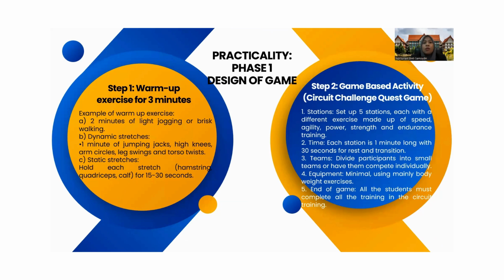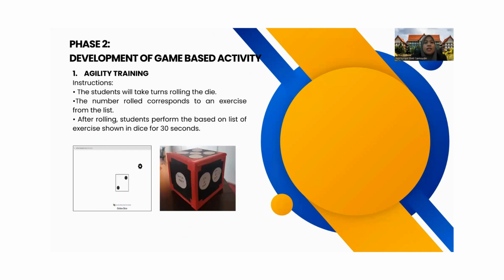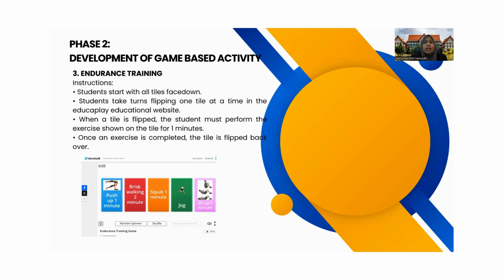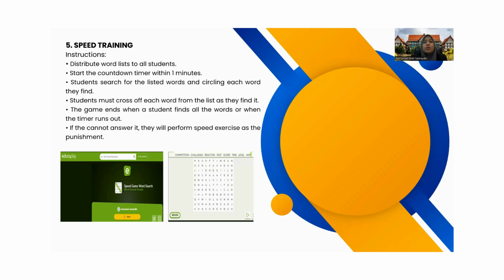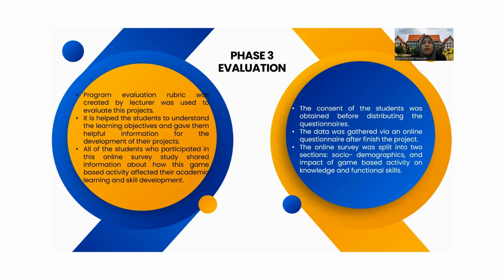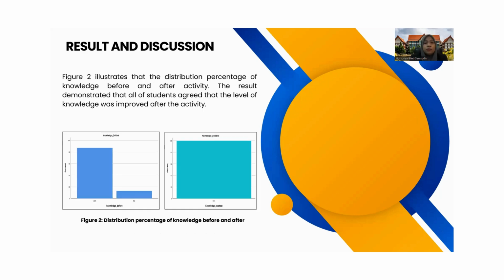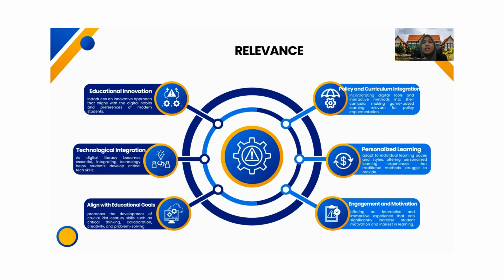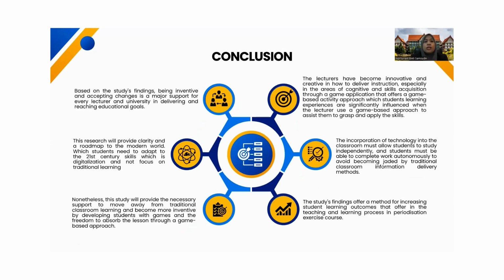ITELIC 2024 (C005)